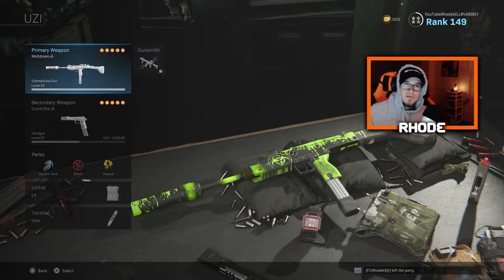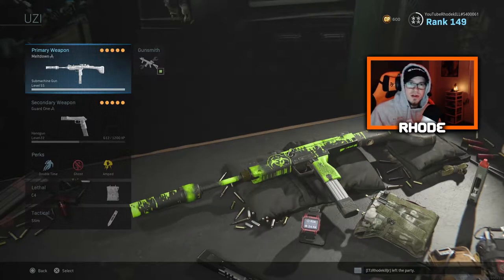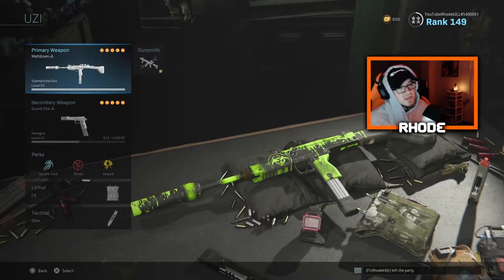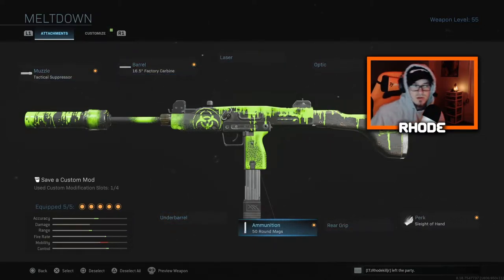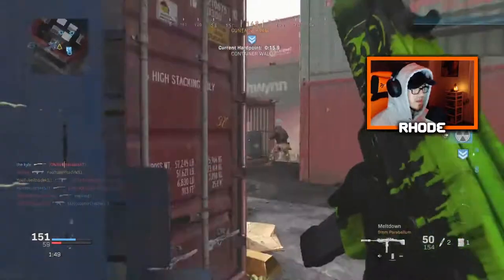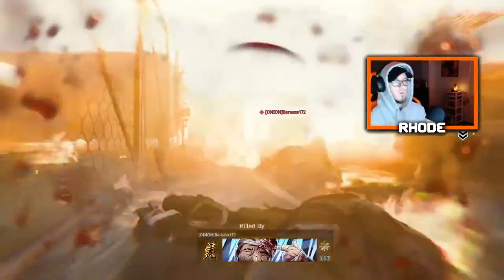THE NEW "TOXIC OOZE" MELTDOWN UZI in MODERN WARFARE! (BEST 2 SHOT UZI CLASS SETUP IN MODERN WARFARE)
Using the TOXIC OOZE UZI in MODERN WARFARE!!!

Welcome to the channel! I appreciate you taking your time to stop by! Love all my supporters and lets keep this thing going strong.😤❤💪🐐